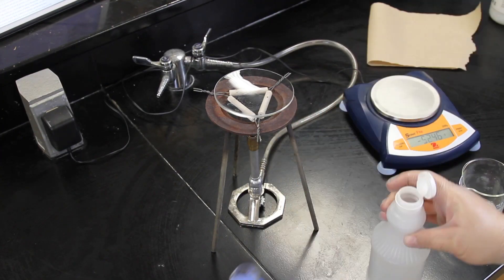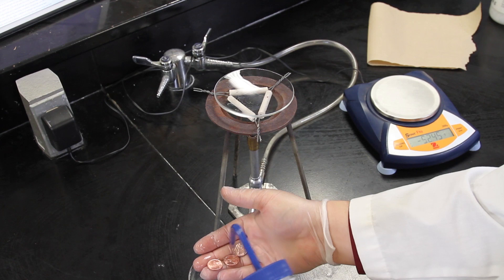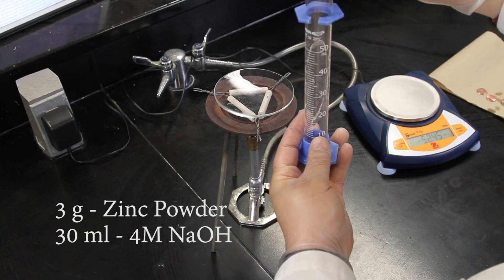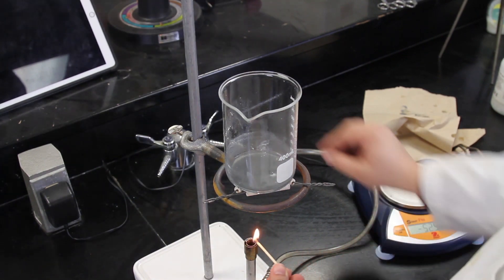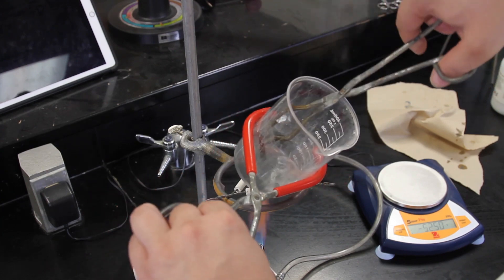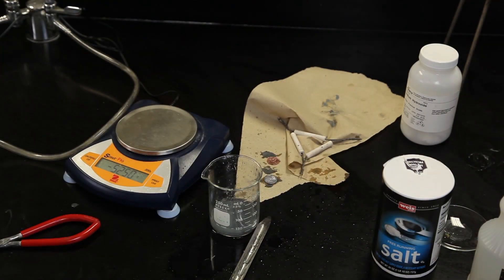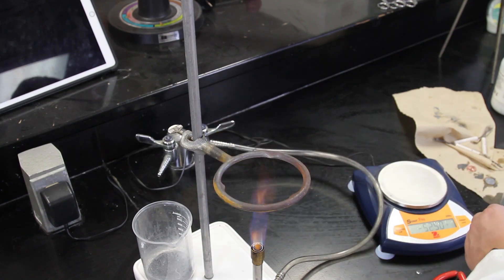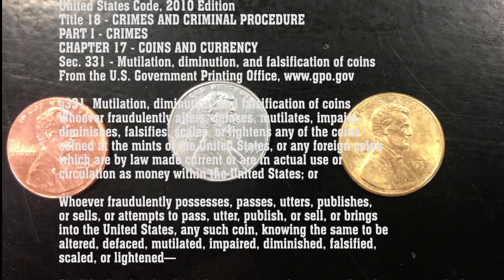Alchemy? Turning copper into Gold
This is a process of turning copper coins into silver and gold look alikes. This process coats copper coins with zinc which makes them look silver and then heat is applied to create brass.

This is for demonstration purposes ONLY. Do not attempt to create coins and pass them off as something other than what they are. This is illegal and you can be fined and/or imprisoned by the US government.

If you liked this video please consider following me.

WARNING:
This experiment contains potentially dangerous chemicals and reactions. TeacherDad assumes no responsibility for damage or injury caused by following this video. Only attempt this experiment if you accept responsibility for your own results.